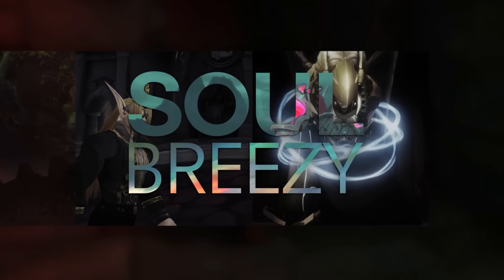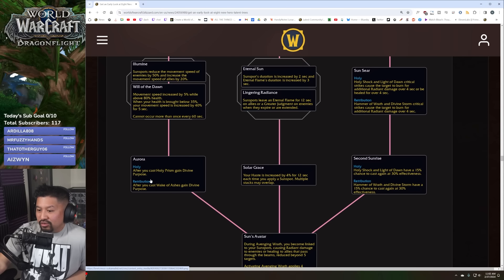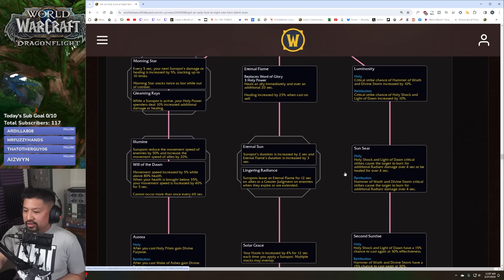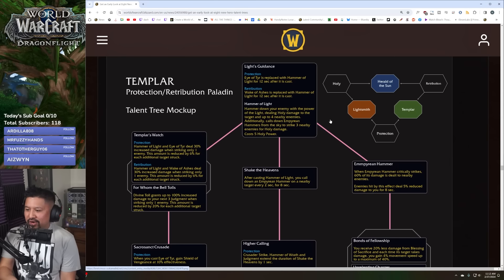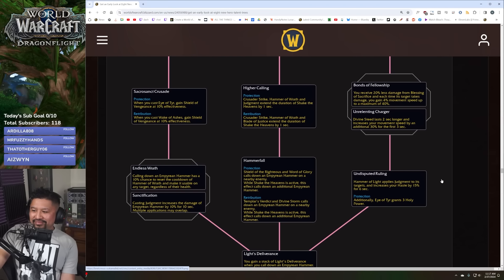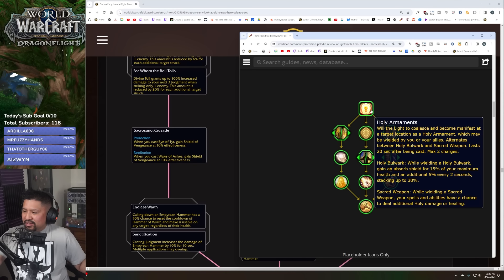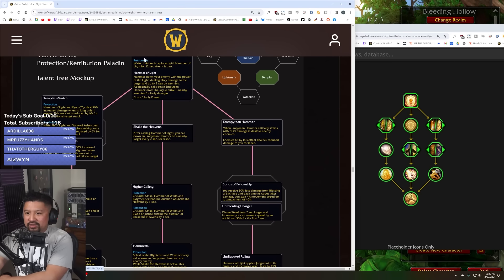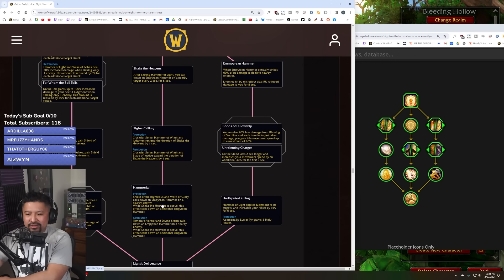A Close Look at the Three Paladin Hero Talent Specs - WoW The War Within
We take a closer look at the three Paladin hero talent specs for the War Within! The Templar and Herald of the Sun specs previewed today and we hold this up against the previously Lightsmith spec to get an idea of how where our chose matters at max level!

0:00 Intro
1:14 Herald of the Sun
11:00 Templar
22:16 Prot Paladin perspective and commentary